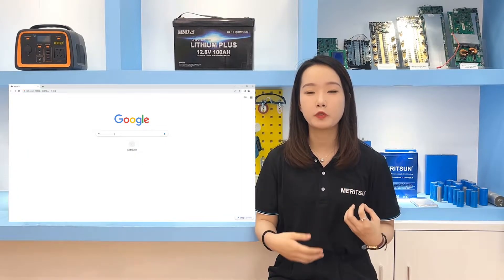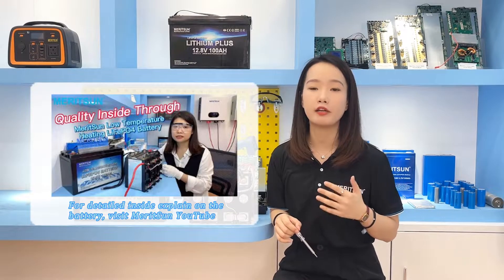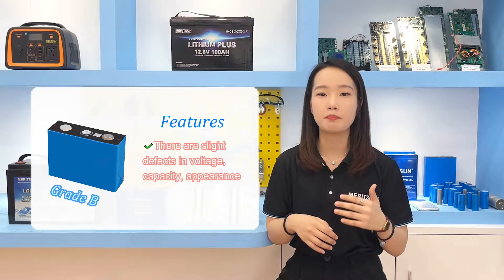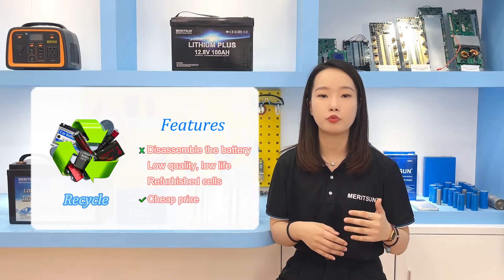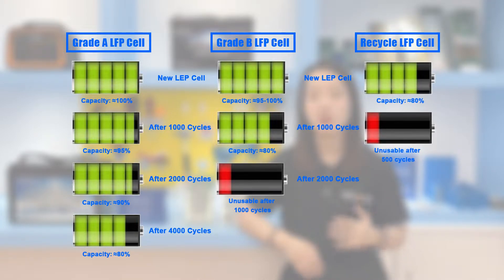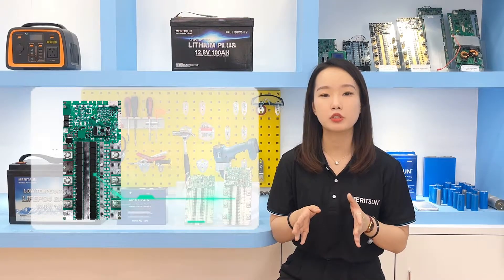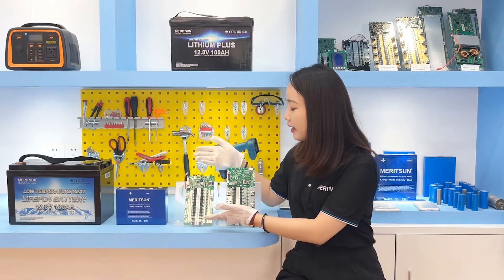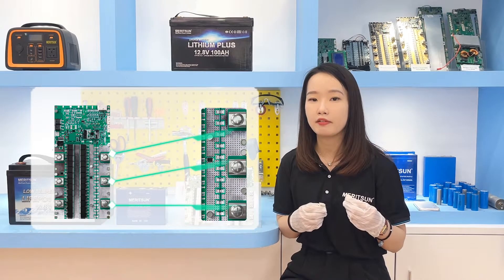How cell grades and BMS version to effect the Lifepo4 price? -2022 updated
In the 12V lithium battery, the two most important cores are the battery and the BMS. The battery cell is equivalent to the heart of the lithium battery, and the BMS is equivalent to the brain of the lithium battery. The material structure of these two parts will directly affect the price, performance and life of the battery pack.
So today's topic is about how different cells and bms lead to different prices in the market.
You are also welcome to discuss the knowledge and information of lithium batteries in the comment area.